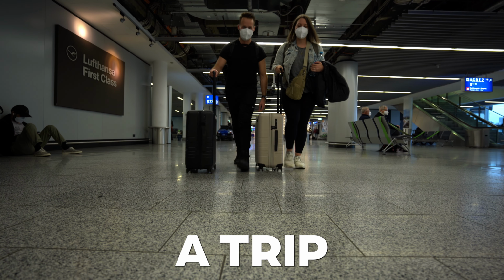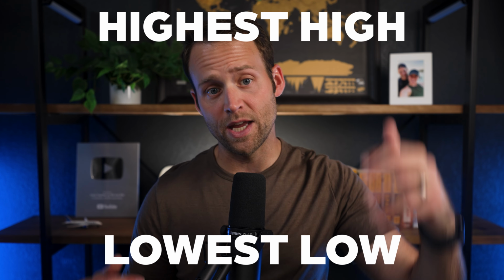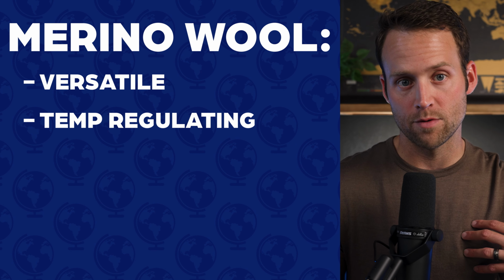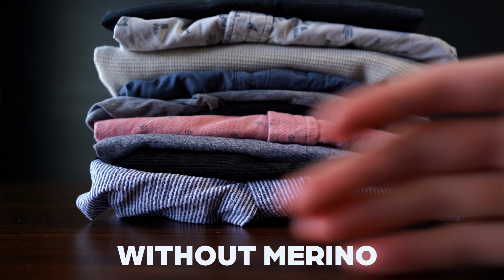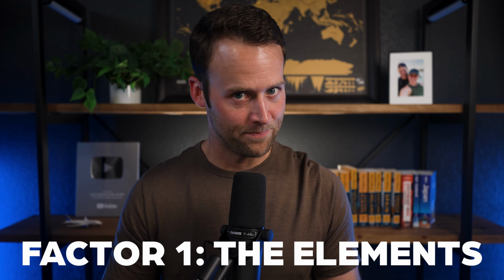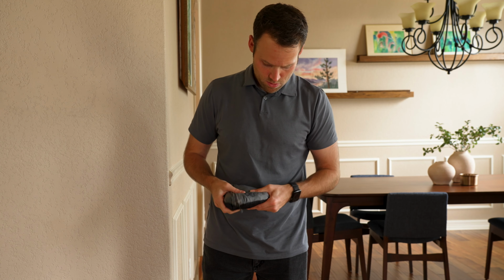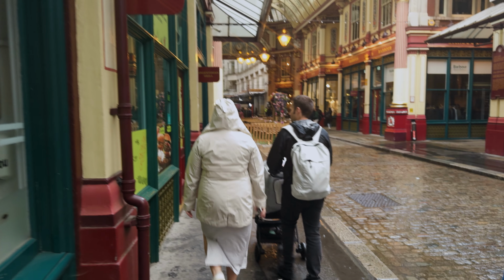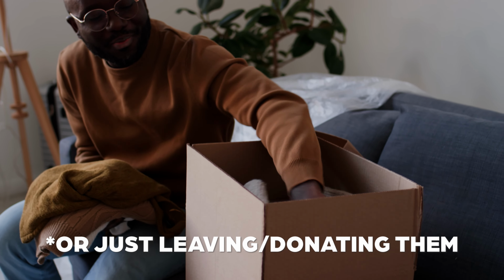Do THIS When Packing for Mixed Climate Trips (7 Carry On Packing Tips)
Packing light for trips with multiple climates is tough. One day it's freezing, the next it's scorching hot. My wife and I managed 6 months of travel with just carry-ons, so here's 7 practical carry on packing tips to help you pack efficiently for multiple temperatures.

⏰ Timecodes ⏰
0:00 7 Simple Tips to help pack light in Multiple temperatures and climates
0:43 Tip #1: Checking the Weather before packing
1:37 Tip #2: Clothing Best Practices
2:49 Tip #3: Fabric Types
4:18 Unbound Merino
4:50 Tip #4: Outerwear
6:54 Tip #5: Weather appropriate accessories
7:39 Tip #6: Footwear
8:50 Tip #7: Get Creative